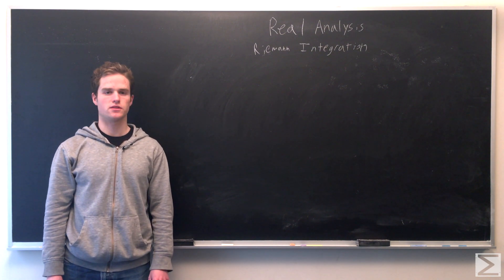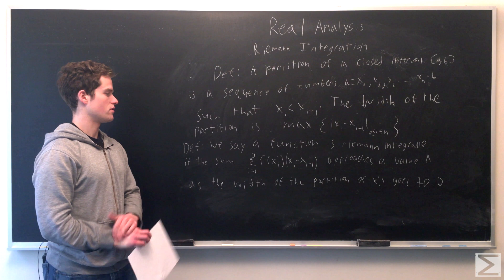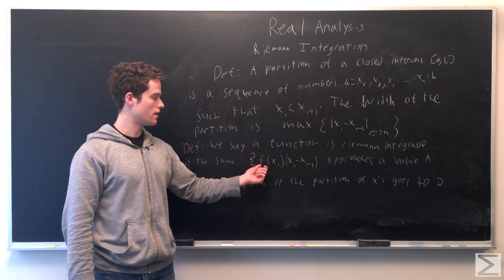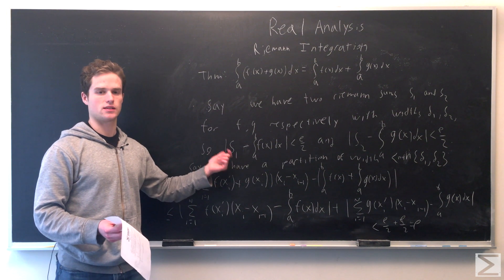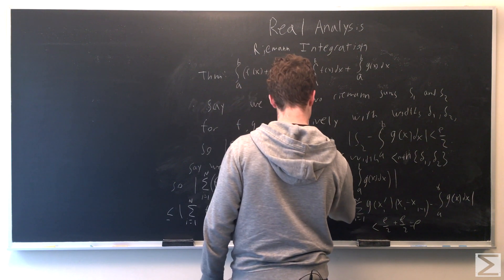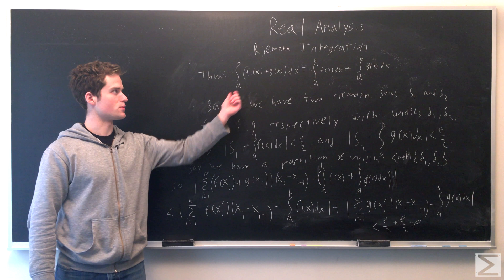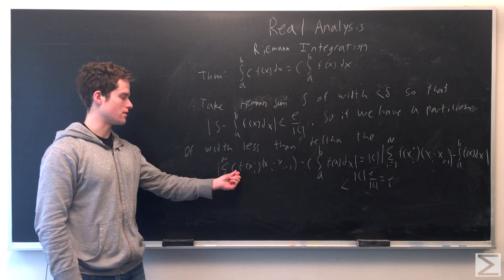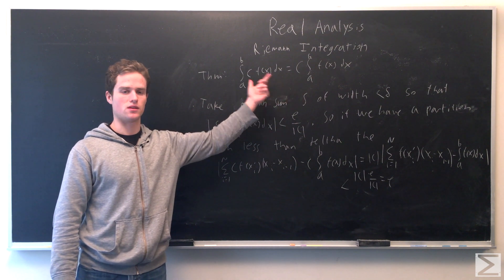Real Analysis: Riemann Integration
This video is about Riemann Integration.